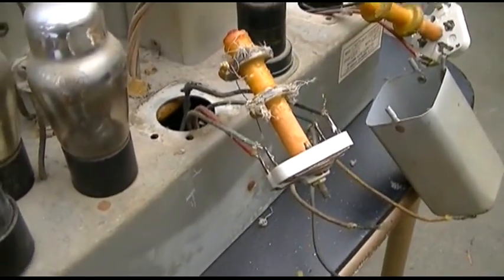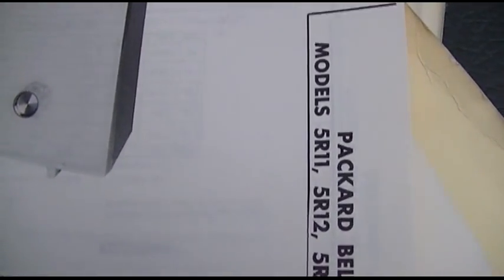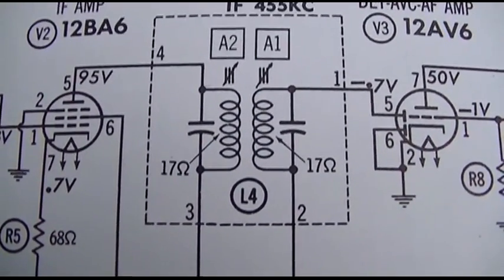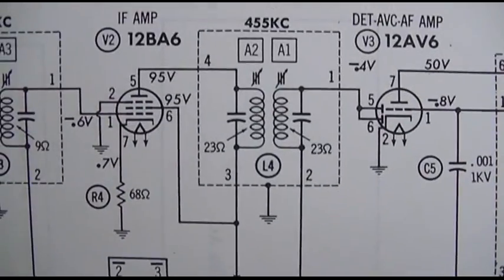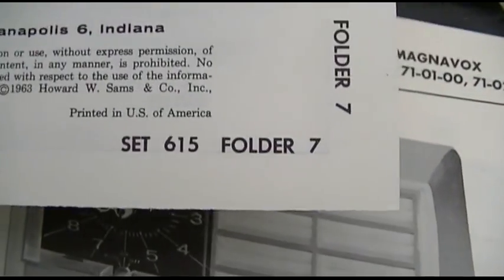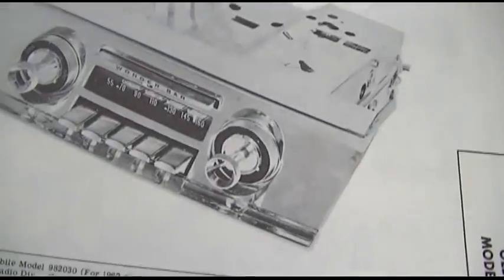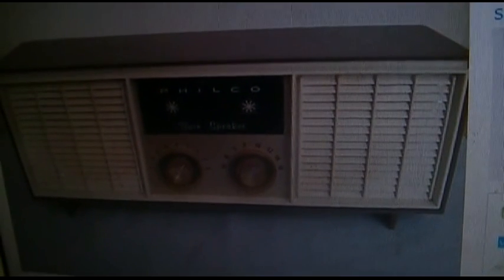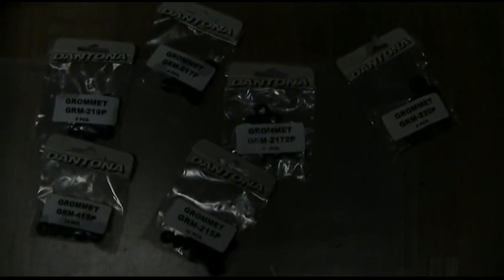Comparative look at IF transformers for substitution in Western Air Patrol AM Tube Radio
Part 4 on this radio. The majority of these IF transformers look the same and I believe will sub with little effort. A sacrifice radio has been purchased and is on its way.